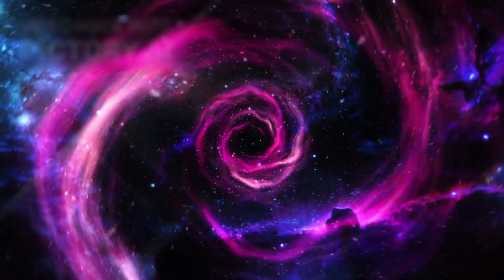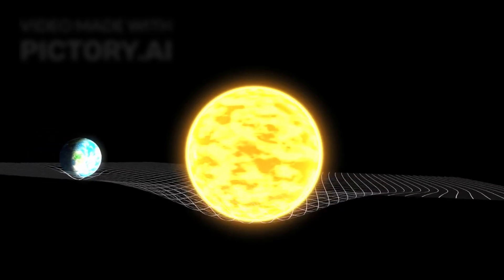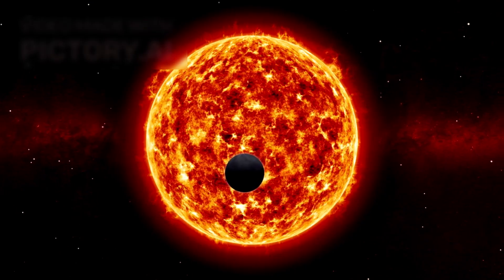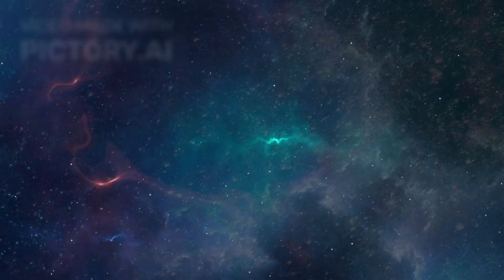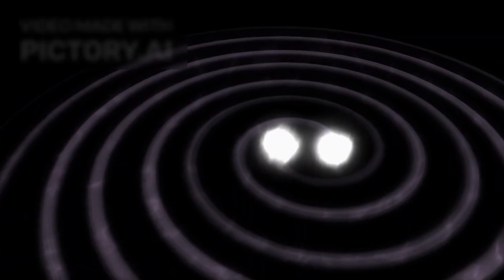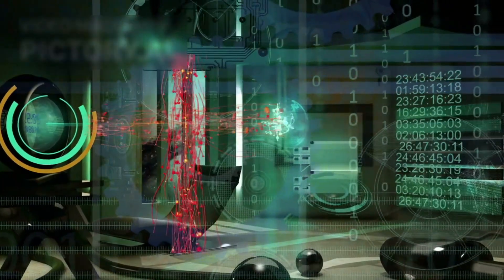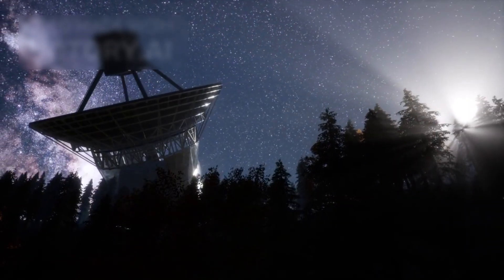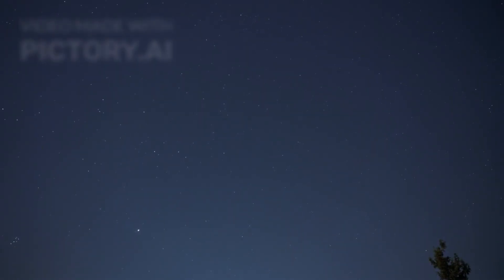Scientists FINALLY FOUND a new way to travel 10 TIMES FASTER THAN LIGHT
For over a century, we believed the universe had drawn a hard line—an unbreakable speed limit etched into the very fabric of spacetime. Nothing with mass could travel faster than light. It was Einstein's gospel. The ultimate wall. And so, generation after generation, we dreamed within that cage. Our movies dared to imagine warp drives, hyperspace, wormholes—but science always stepped in to whisper: “Nice fantasy… but impossible.” Until now. Because behind tightly guarded lab doors and anonymous research leaks, a quiet revolution has begun to crack the cosmic code. Scientists have discovered not one, but several mathematically sound ways to travel faster than light—and not just by a little. We're talking ten times faster. Suddenly, ideas once dismissed as sci-fi hallucinations are being printed in peer-reviewed journals. The future isn’t knocking. It’s warping space around our doorstep. And if this technology becomes real… everything changes: time, distance, reality itself. So hold on. Because what you're about to hear may be the first chapter in a story that ends with humans leaving the galaxy behind—forever.